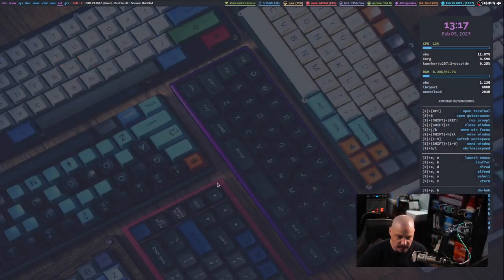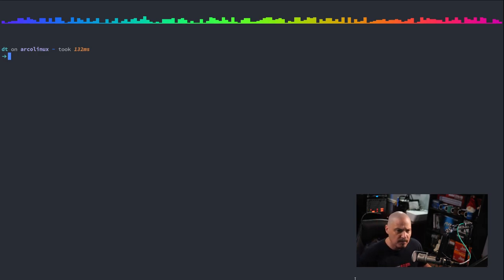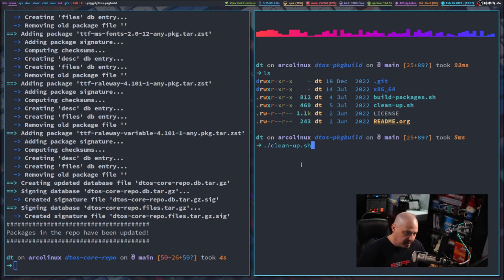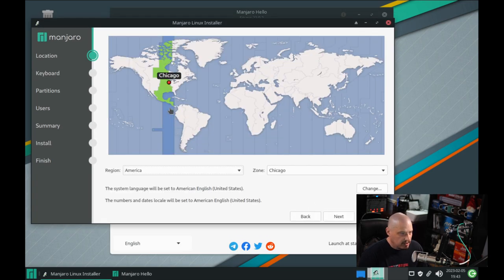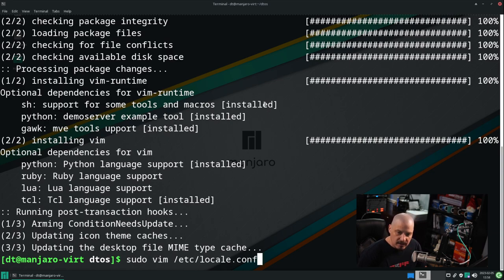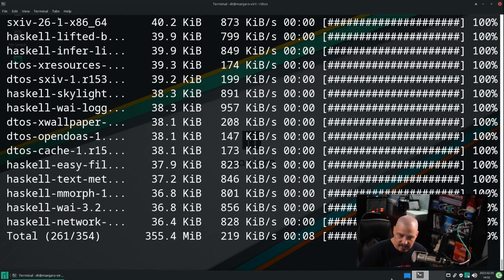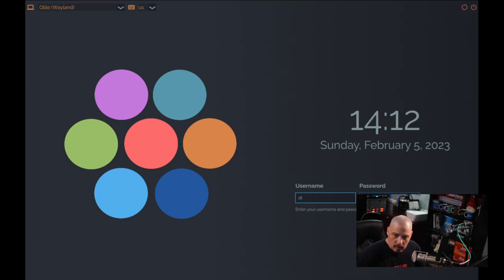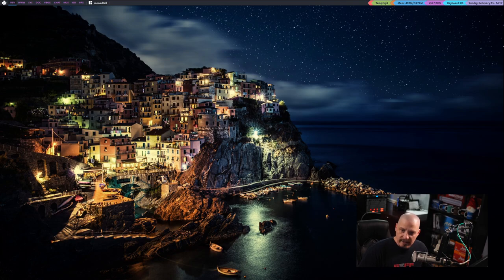Installing DTOS On Top Of Manjaro Xfce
I have been slacking with keeping the DTOS repos and its packages up-to-date.  So today, I'm rebuilding all of the DTOS packages and running through a quick installation of DTOS on top of Manjaro Xfce edition.

💰 Bitcoin: 1Mp6ebz5bNcjNFW7XWHVht36SkiLoxPKoX
🐶 Dogecoin: D5fpRD1JRoBFPDXSBocRTp8W9uKzfwLFAu
📕 LBC: bMfA2c3zmcLxPCpyPcrykLvMhZ7A5mQuhJ